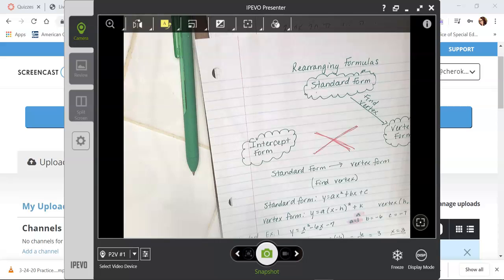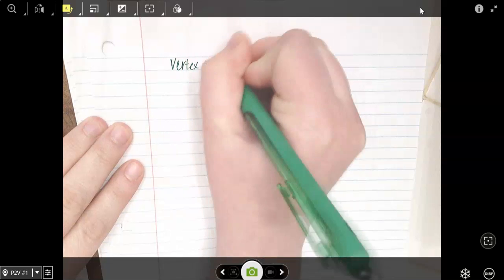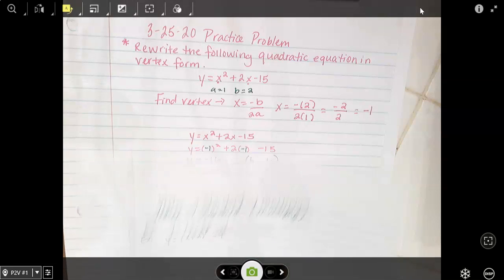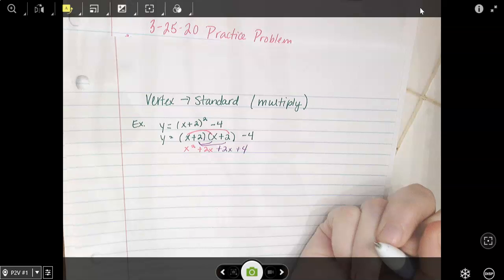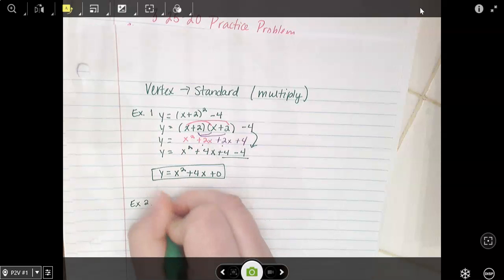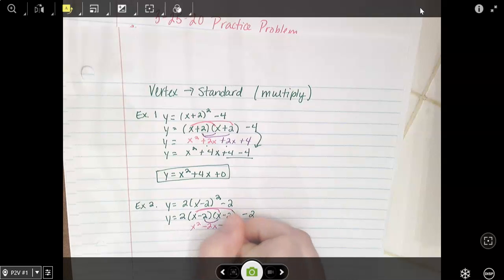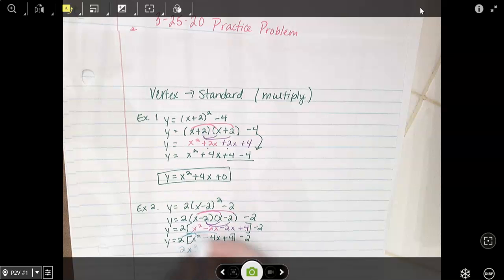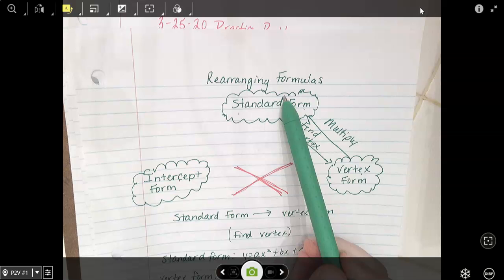3 26 20 Rearranging Formulas Vertex to Standard